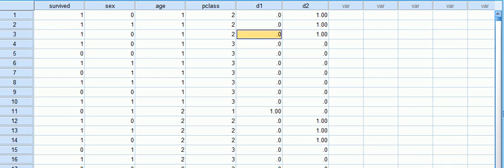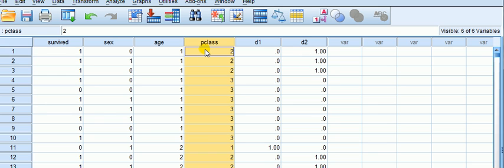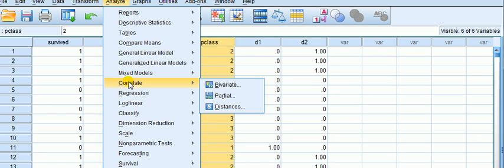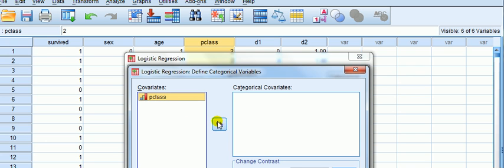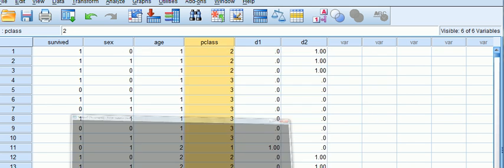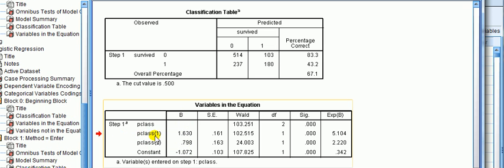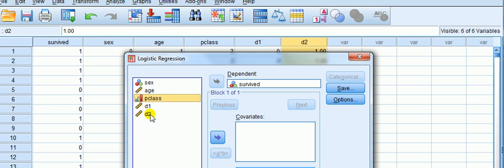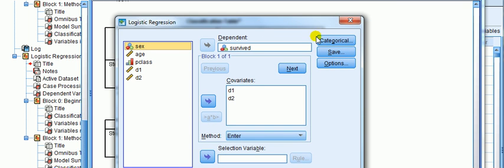SPSS for newbies: Quickly create dummy variables for logistic regression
Save yourself time by using the Category button to quickly create dummy variables for use in logistic regression